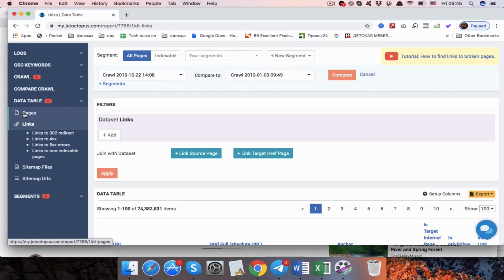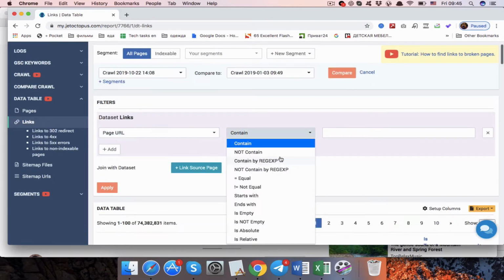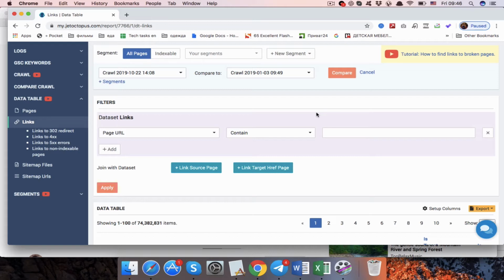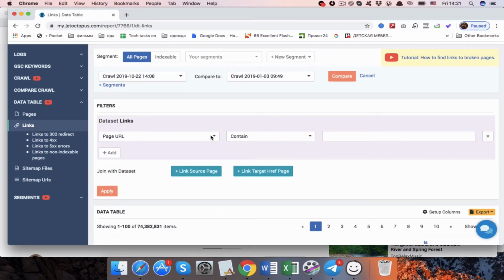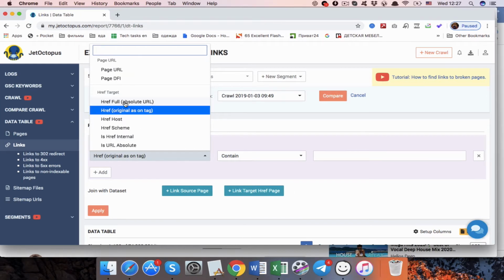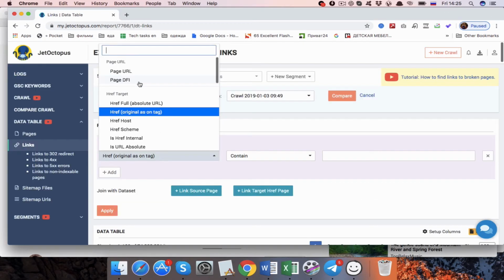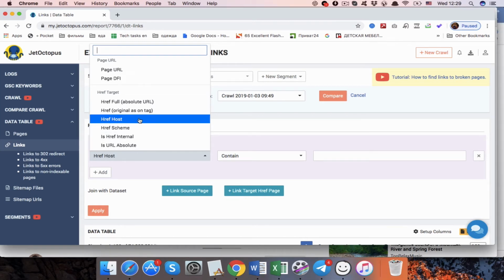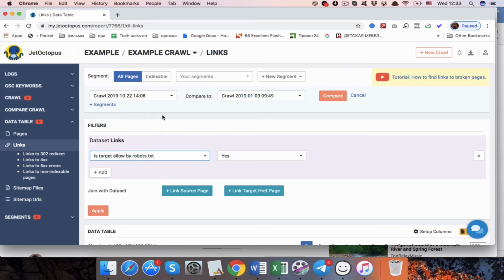⛓️Dominate the Search Results with Smart Interlinking: A Deep Dive into JetOctopus' Datatable Links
Are you looking to optimize your website's interlinking structure for better indexability? Discover the power of Datatable Links in JetOctopus and take control of your internal linking strategy. In this tutorial, we'll show you how to effectively manage your interlinking structure using JetOctopus' Datatable Links feature.

Interlinking plays a crucial role in improving a page's attractiveness to search bots. With Datatable Links, you can easily identify and manage various aspects of your internal linking structure. Find links to broken pages, identify links from indexable pages leading to pages blocked by robots.txt, and much more.

By leveraging the insights provided by Datatable Links, you can optimize your internal linking strategy, enhance the crawlability of your website, and improve its overall search engine performance. Don't miss out on this opportunity to learn how to leverage JetOctopus' Datatable Links feature to maximize the effectiveness of your interlinking efforts.